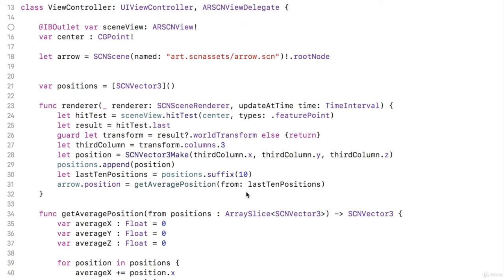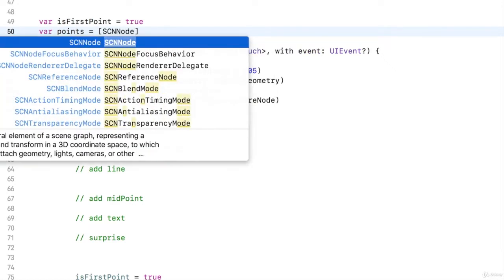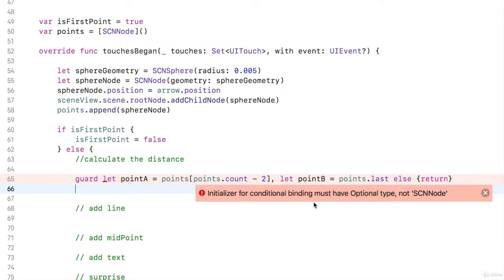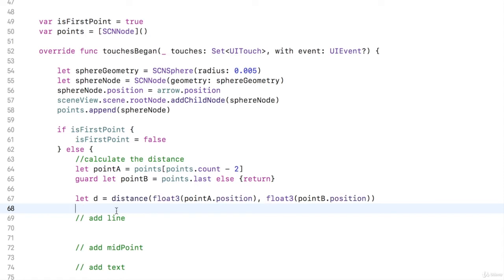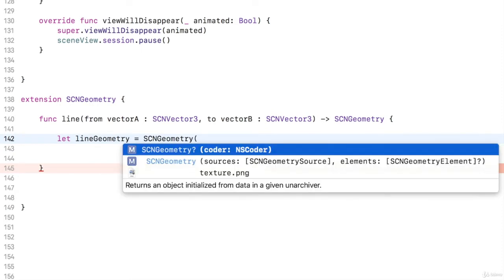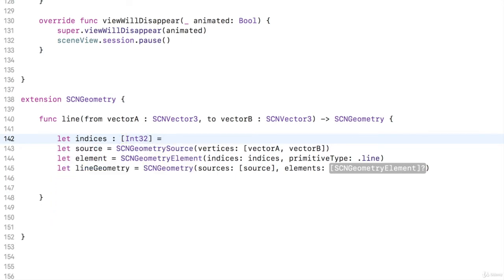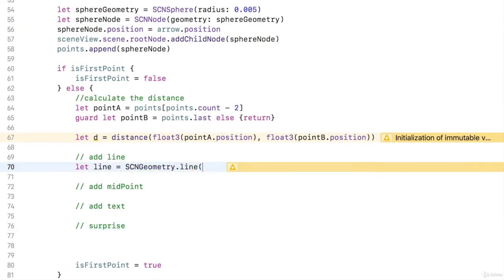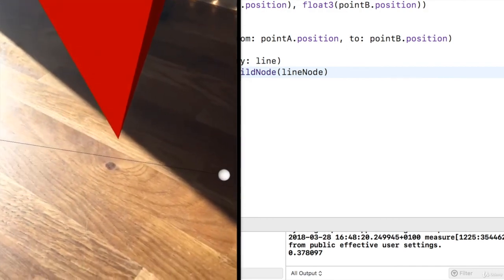33. Measure and Add Line custom Geometry Extension